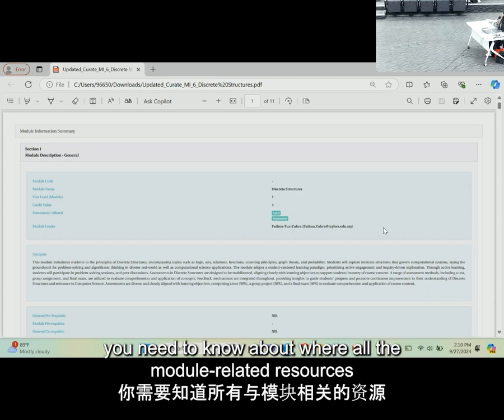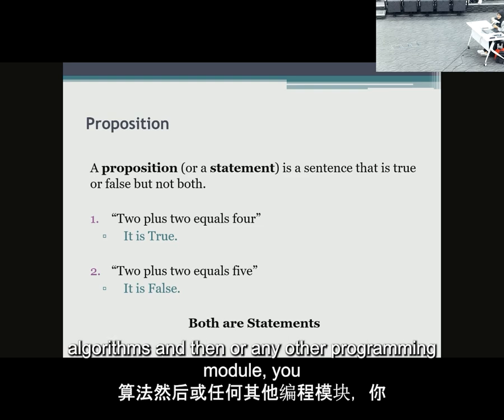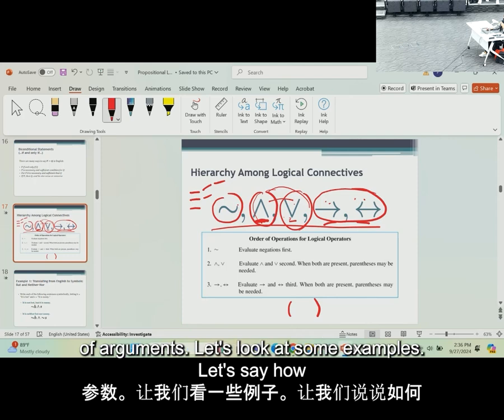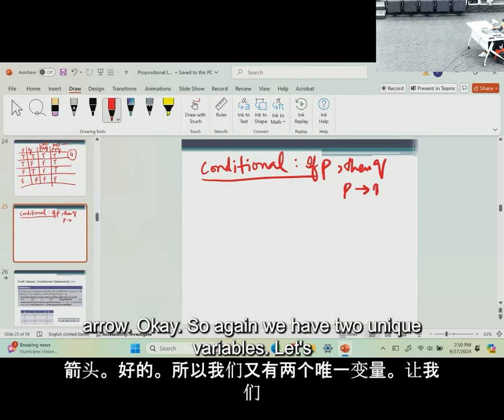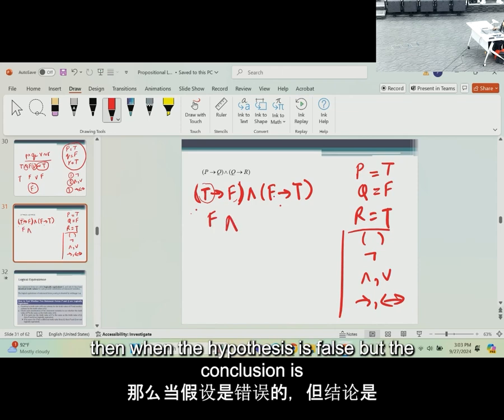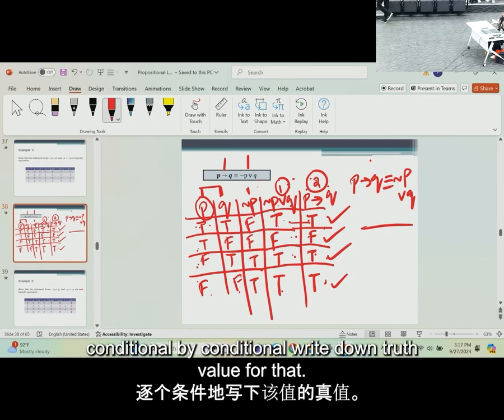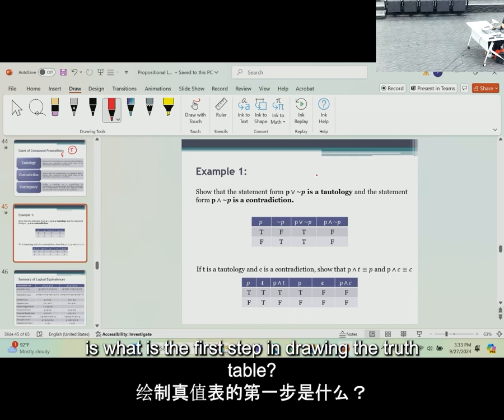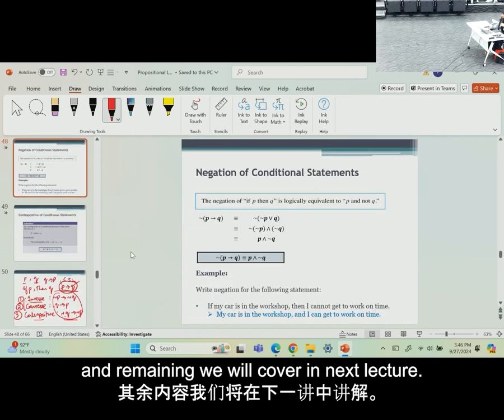离散结构课程介绍 法蒂玛博士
在本视频中，法蒂玛博士向新生和返校学生介绍了本学期的离散结构课程。她详细介绍了课程的重要信息、资源获取方式，并为学生们展开了课堂教学的首个环节。本课程将为大家提供深刻的数学基础，帮助理解计算机科学的核心原理。